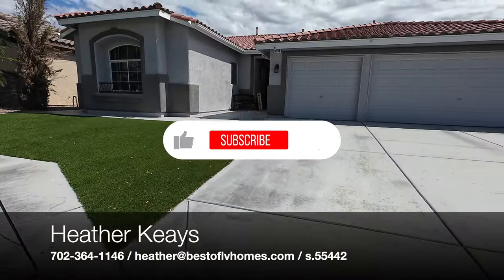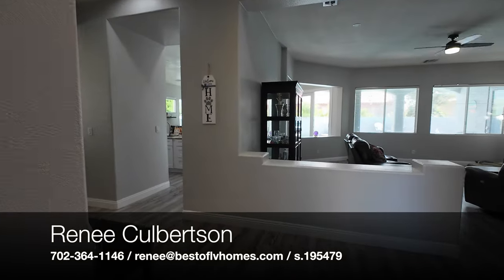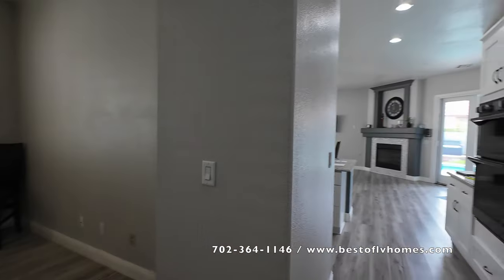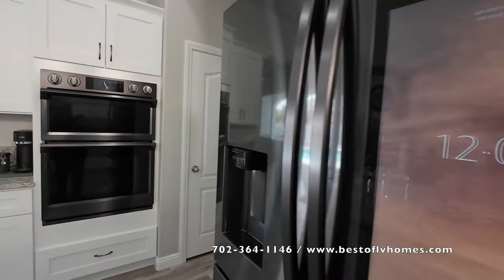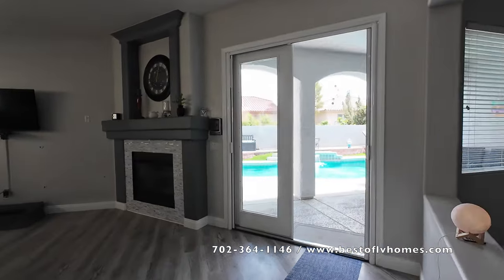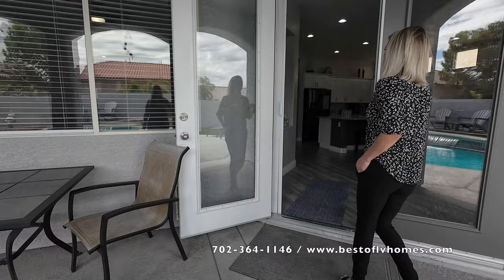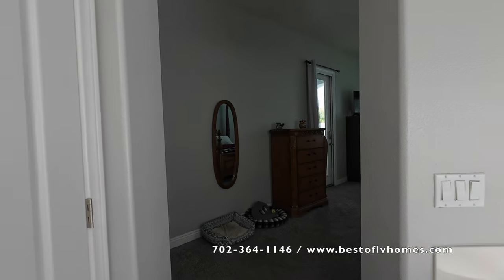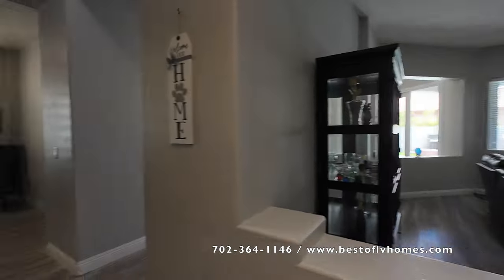🏡Single Story Pool Home in Las Vegas 2516 sqft, 3 Bed, with bonus room, 3 Car Garage, on Cul-de-sac.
Listed at a price of $659,500 with modern features and a low-maintenance design.

Welcome to this meticulously maintained gem located in the heart of  Southwest Las Vegas! Experience the perfect blend of modern conveniences and hassle-free living in this single story pool home tour.

🔹 Highlights Include:
🚗 Located in the Monaco community on the west side of Las Vegas.
🌆 Volume 10-foot ceilings that elevate your living experience
🪶 Fresh new flooring and paint that scream contemporary elegance
🔥 Spacious family room featuring a warm and cozy gas fireplace
☀️ Bright and airy spaces with tons of natural light
🍳 Fully revamped kitchen with brand-new cabinets, appliances, and stunning granite countertops fit for any culinary enthusiast.
🛋️ - Updated with luxury vinyl plank flooring, fresh paint, and a renovated kitchen with new Samsung appliances.
🚪 Three comfortable bedrooms complemented with an open den, ideal for your workspace or leisure activities.
🛁 Lavishly renovated bathrooms that add a touch of luxury
🌴 Your private retreat outside - A radiant pool with solar heating surrounded by maintenance-free artificial turf, and a gas hook--up for barbecues for fire pits.
💧 Advanced soft water system and reverse osmosis for pure hydration
🚗 A spacious 3-car garage situated in a cul-de-sac, complemented with a roomy driveway

This dream home is not just about the aesthetics, but also about location. Nestled in a convenient southwest spot, you are minutes away from the freeway and surrounded by a plethora of shopping and dining options.

Join us on this tour and discover why this home is genuinely unique! 🛎️👍

The Keays Group
Heather Keays s.55442
Renee Culbertson s.195479
Keller Williams - The Marketplace

Looking to buy a Las Vegas home?

Looking to sell a Las Vegas home? Learn the value of your home in today's market